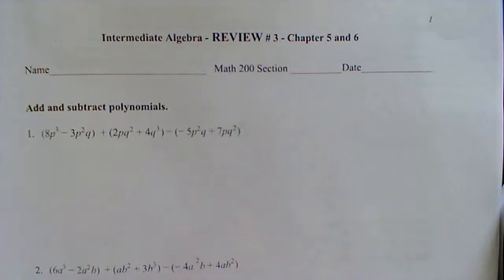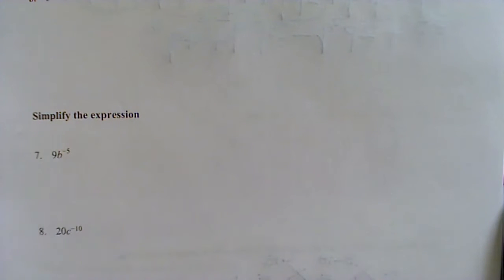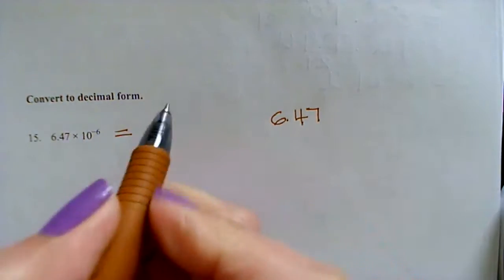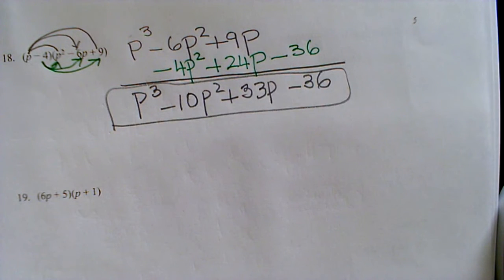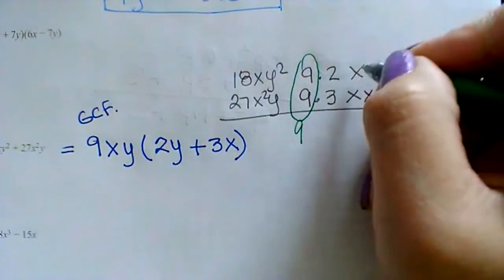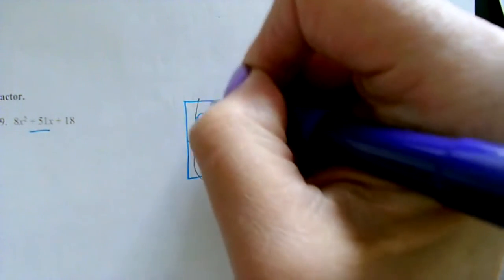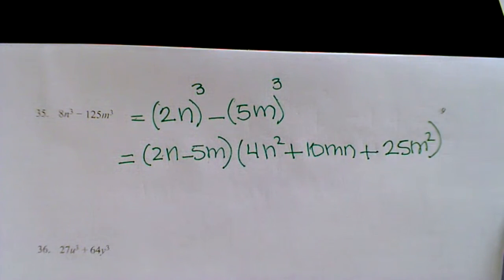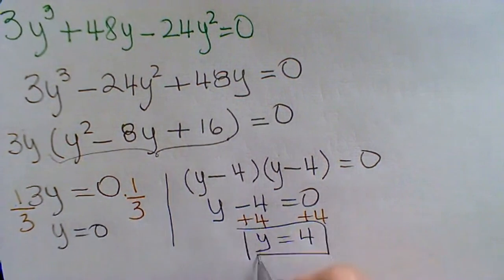EXAM 3 -REVIEW